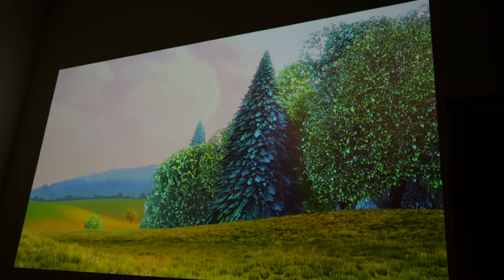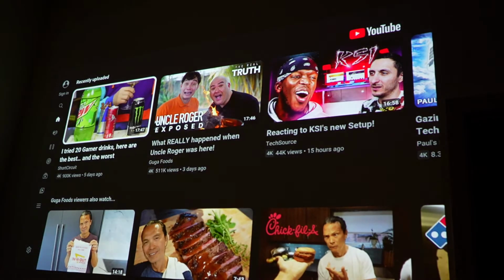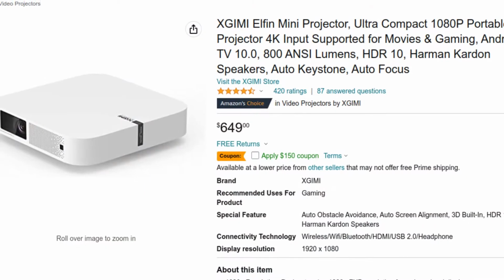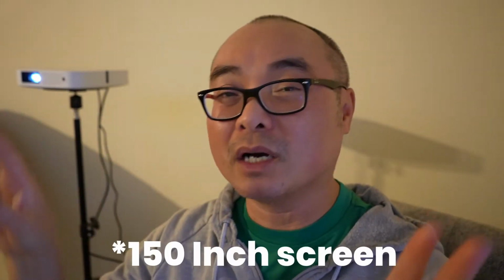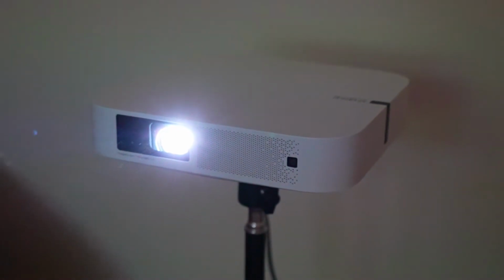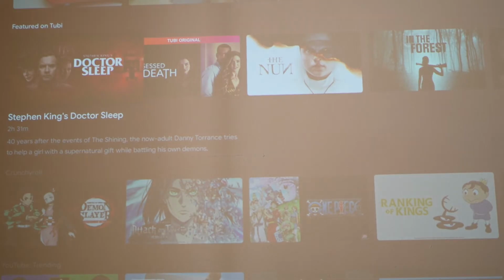XGIMI Elfin 6 Month Review! (Still The BEST Budget Projector?)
Get The XGimi Elfin Mini Projector!

I review the Xgimi Elfin Mini Projector 6 Months later with my Top Pros and Cons!

***Get Social***